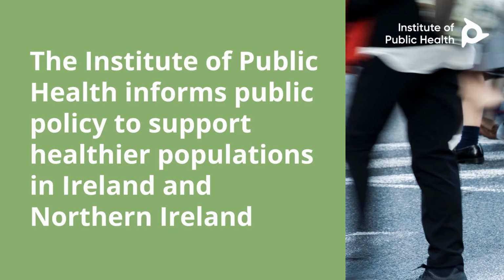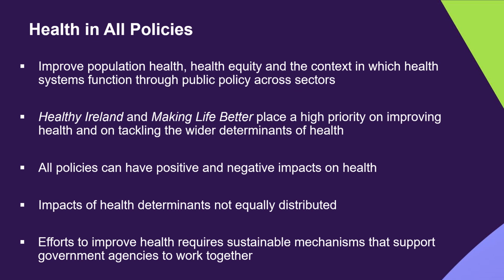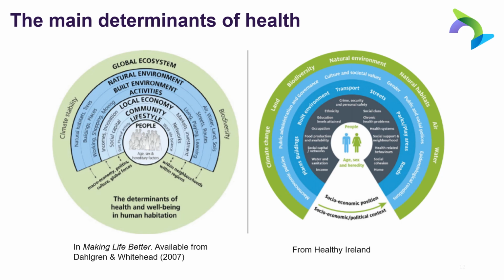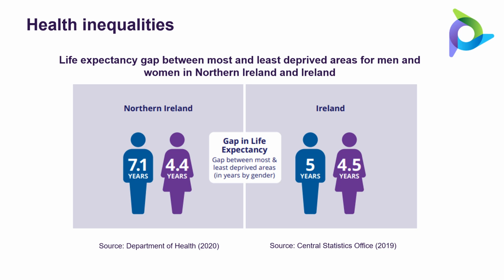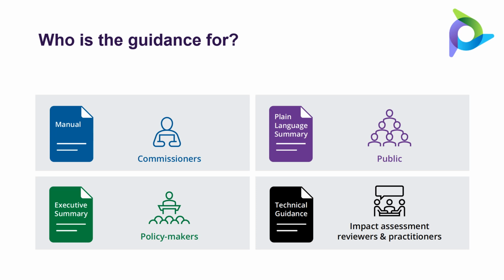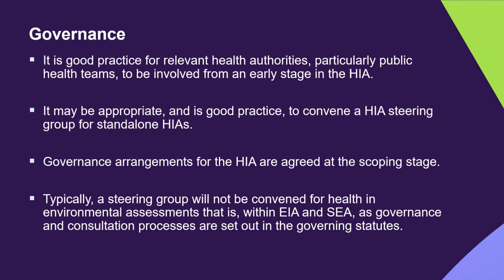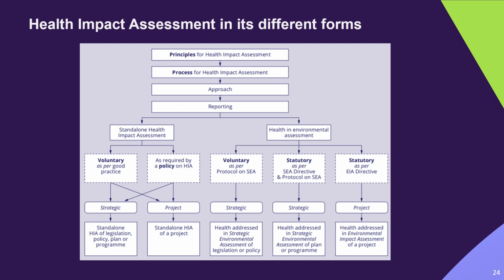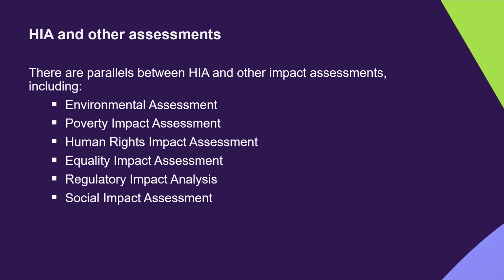HIA MPH Sept 2023 Part 1 Recording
Health Impact Assessment
Masters in Public Health, Queen's University Belfast
September 2023

Dr. Joanna Purdy
Institute of Public Health